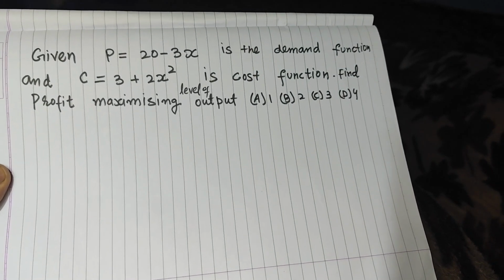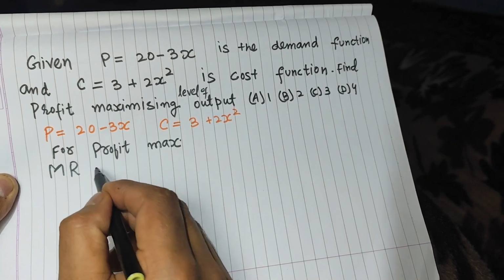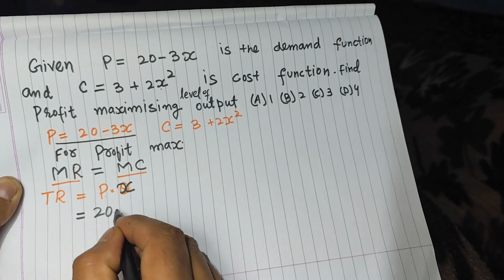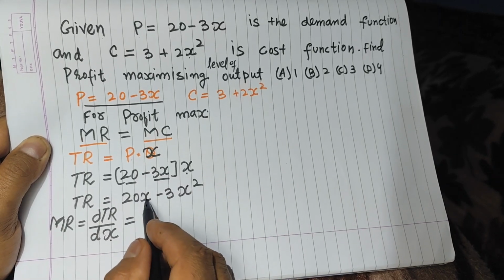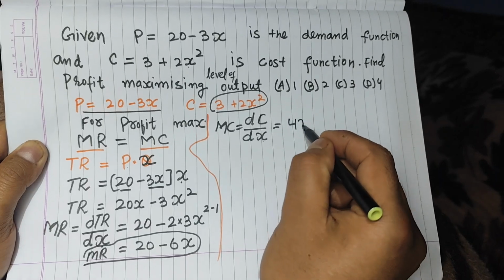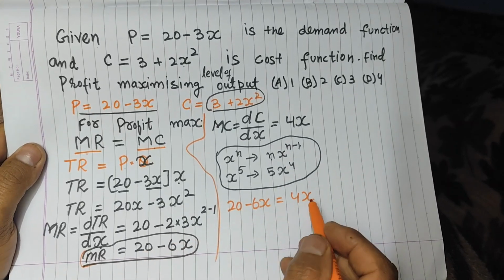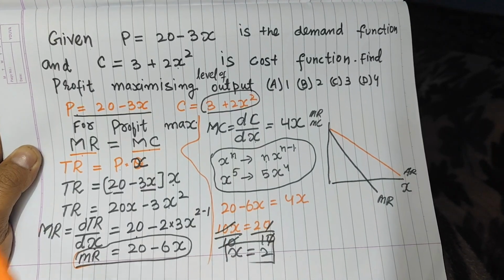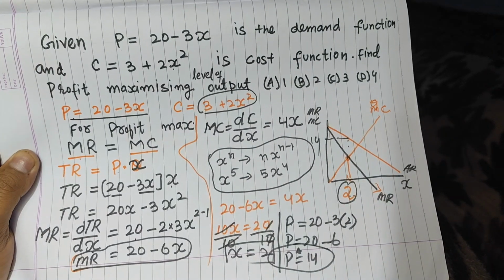profit maximization. P= 20-3x , C= 3+2x² , MR=MC demand and cost function